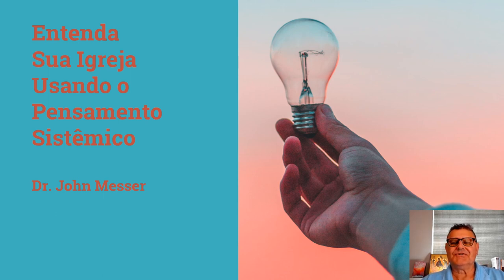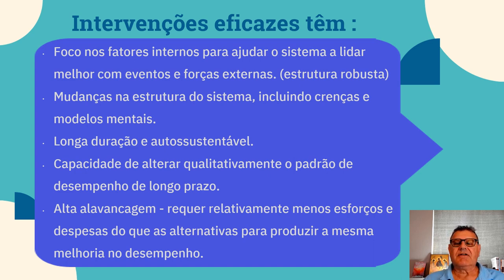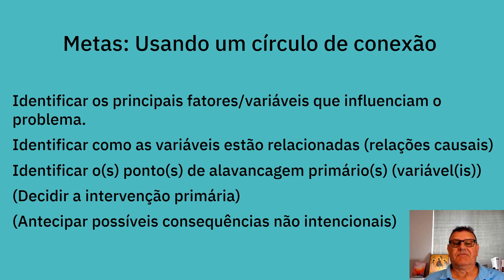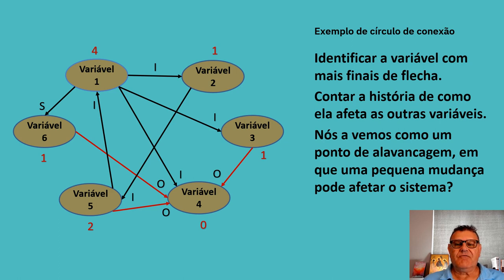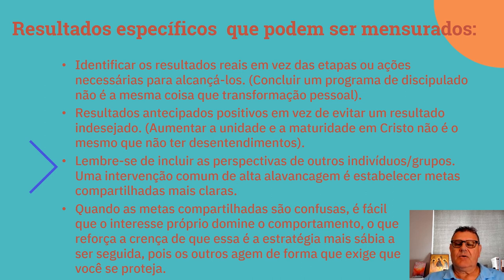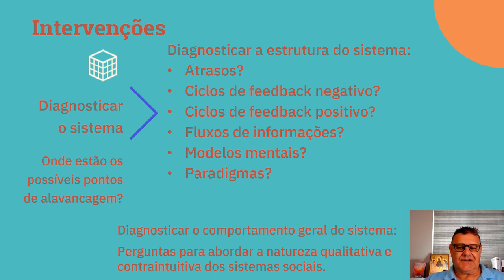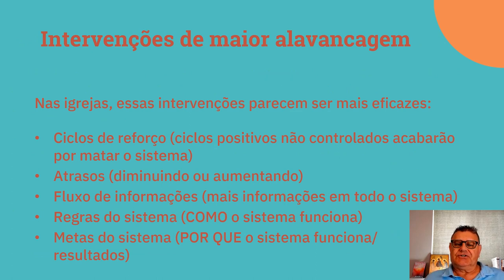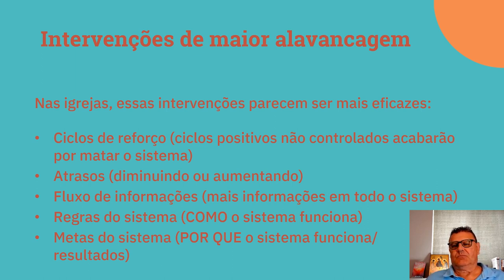Lesson Six Healthy Change in Church Systems portuguese